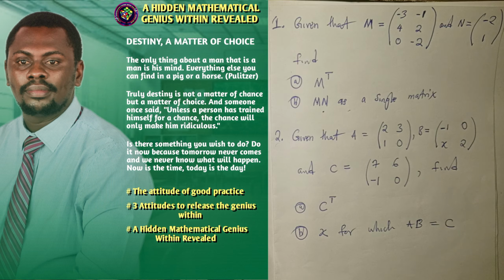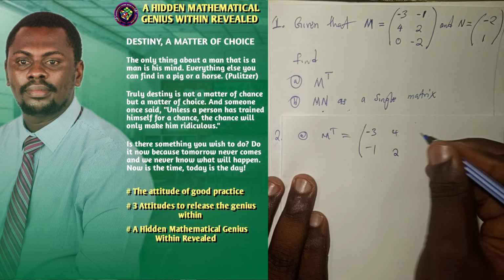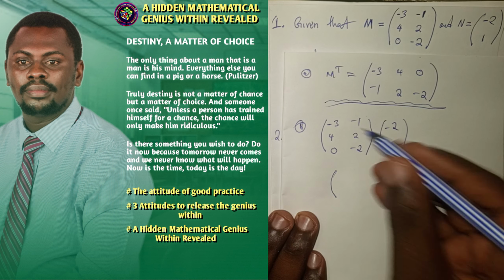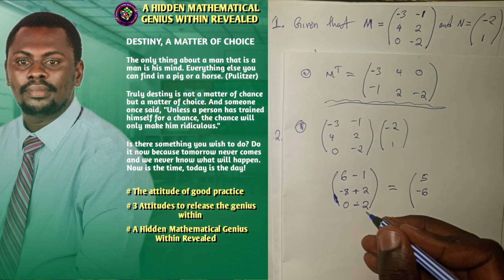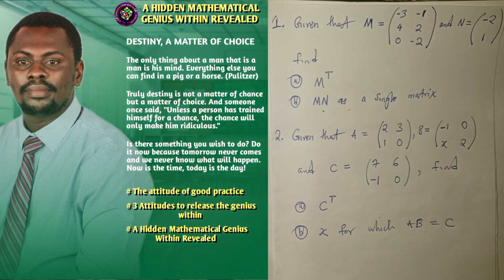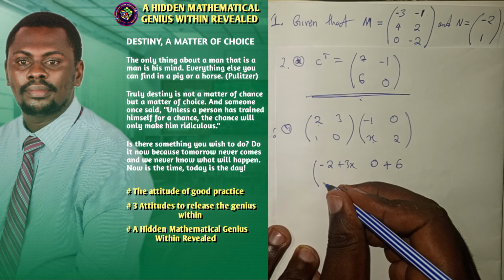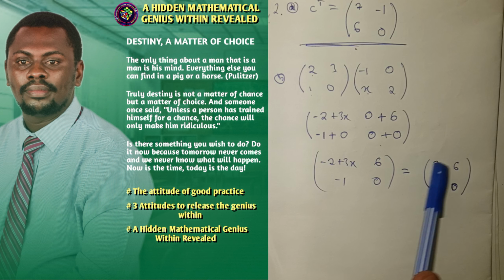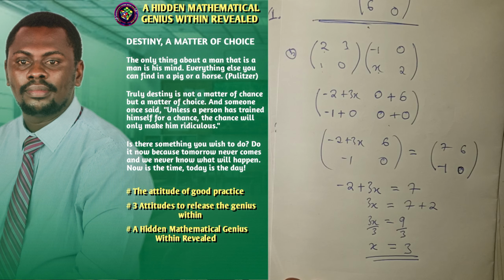MATRICES [Transpose and Multiplication]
This is a video lesson on a mathematical concept of Matrices particularly on transpose and multiplication